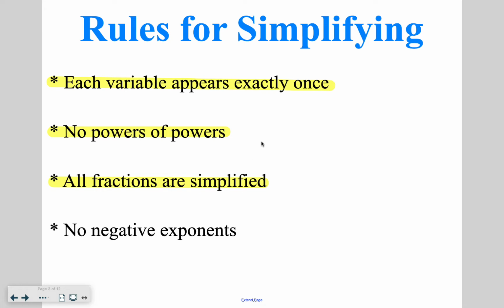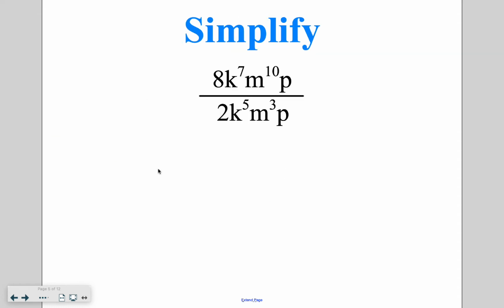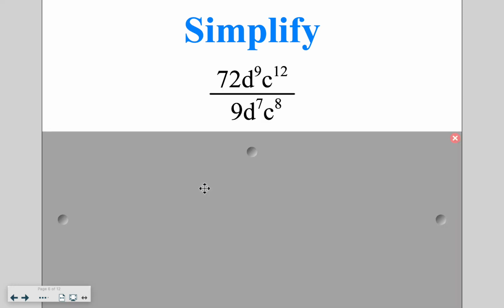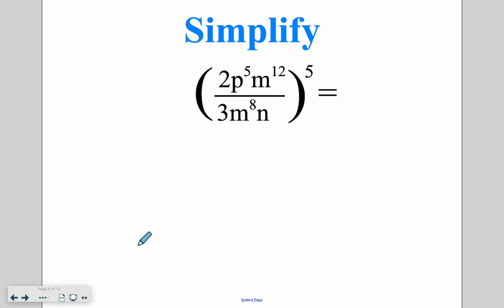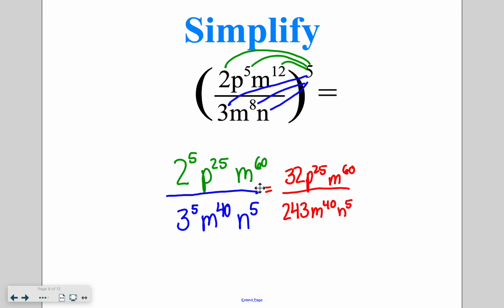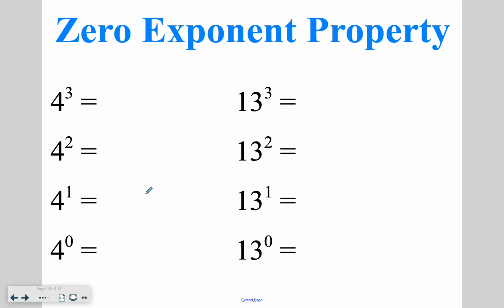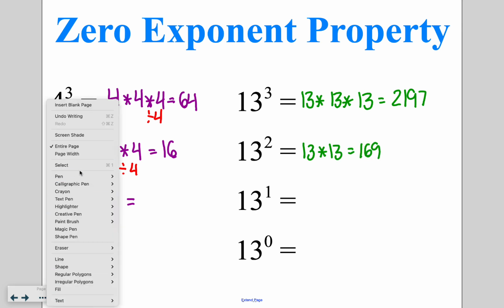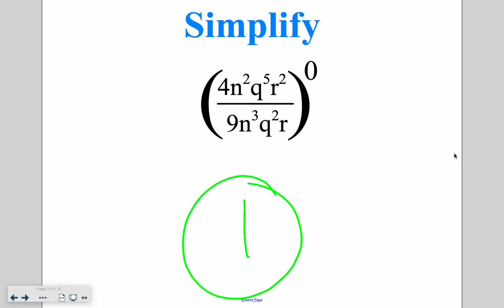Algebra - Lesson 8-2: Division Properties of Exponents